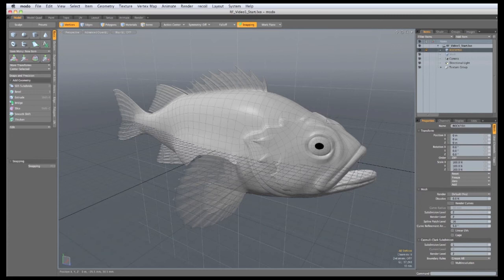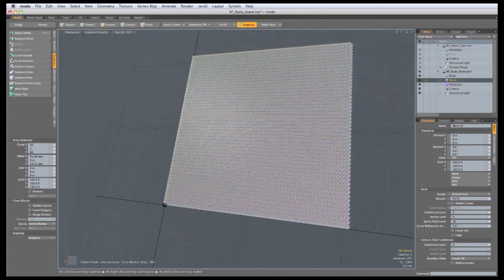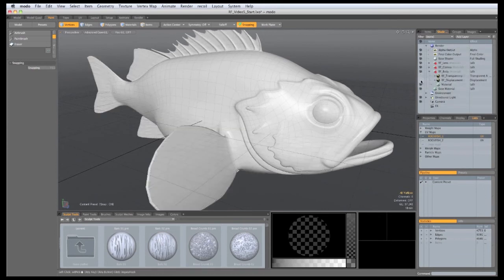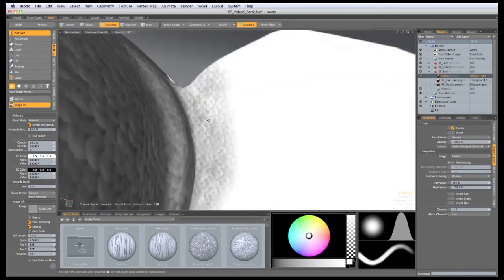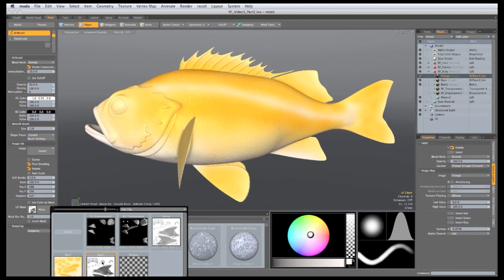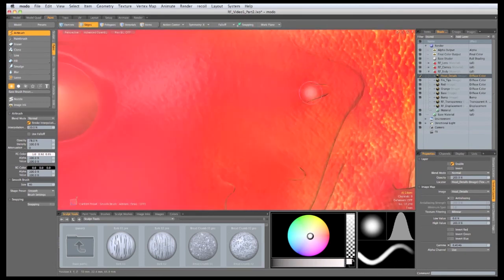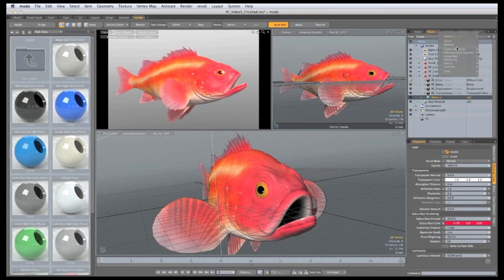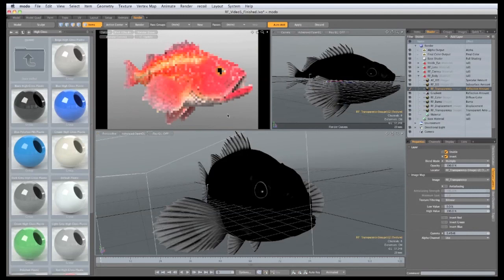Organic Modeling in Modo | Texturing the Model